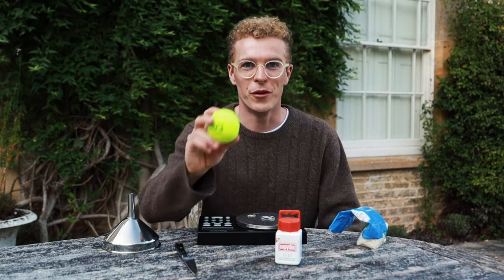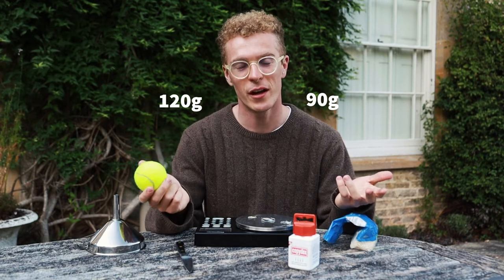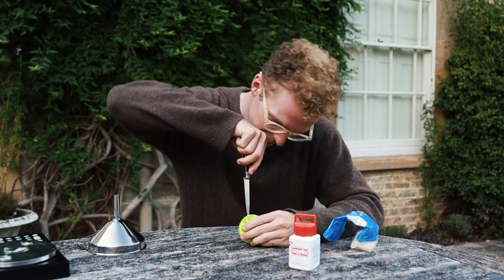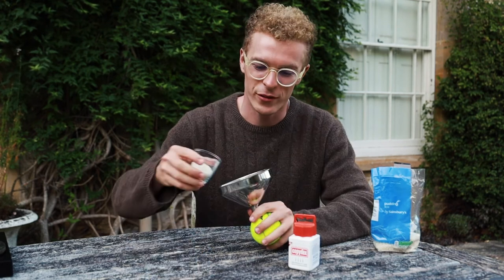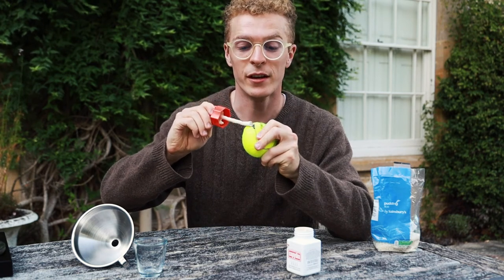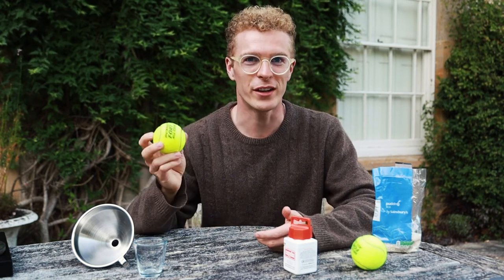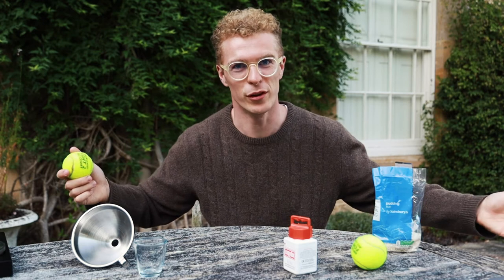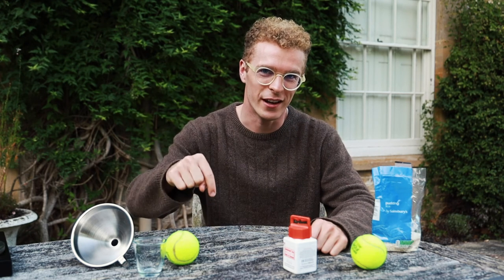The best juggling ball? Make your own!!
Hey everyone if you're unsure what to use when you're learning to juggle look no further. These juggling balls are really simple to make and you probably have most things you need already lying around the house.

⌛TIMESTAMPS:
0:00 Intro
0:56 What you'll need
1:18 How to make them
3:43 Why I like them
4:49 Like and subscribe ;)

🧐WHO AM I:
Heya I'm Rupert. I recently graduated from Cambridge, studying Law, soon to start my career as a solicitor in London. I also studied English Literature at Durham university. I make videos about juggling, books I like, and applying to university.

📚 WHAT I'M READING AT THE MOMENT: Fever Pitch by Nick Hornby

🤹🏼 MAIN TRICK I'M WORKING ON: Rubenstein's Revenge (getting it smooooth)